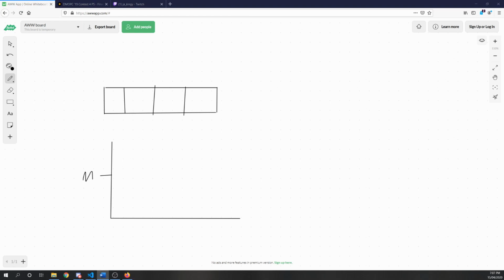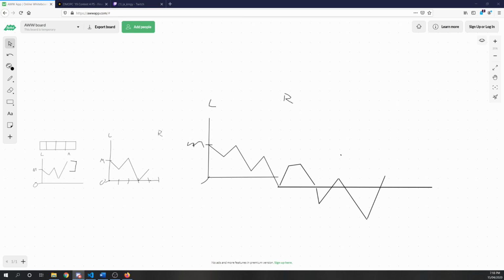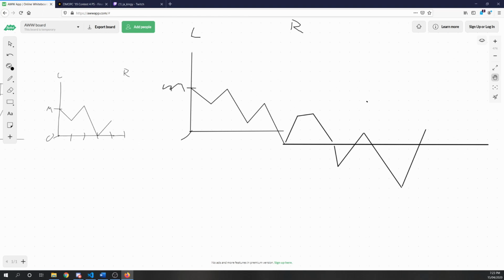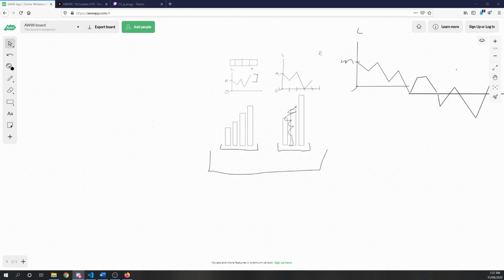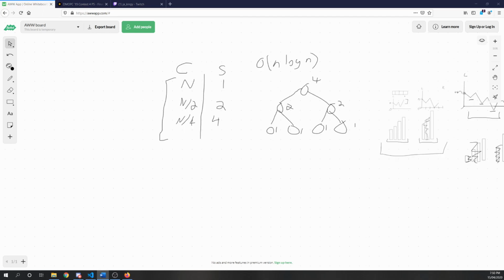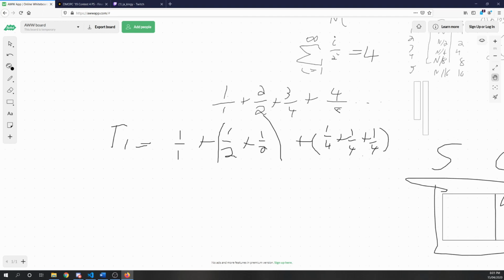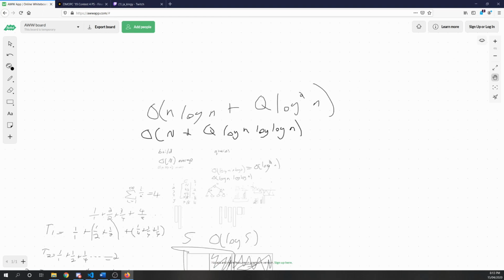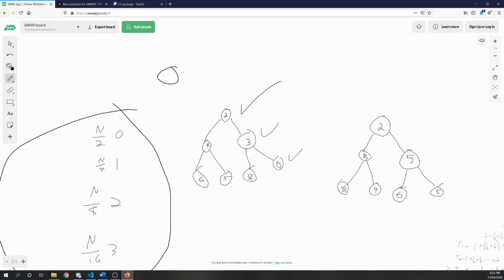DMOPC '19 Contest 4 - Financial Trouble - An Online Segment Tree Solution (Competitive Programming)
James' lecture covering an online segment tree solution and building a binary heap in O(N).

Unfortunately, the pointer wasn't captured.